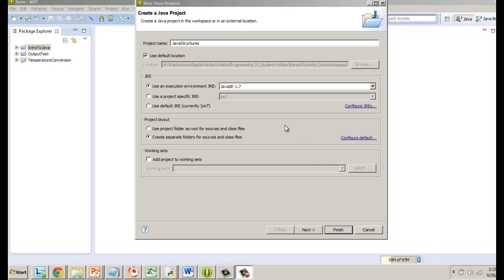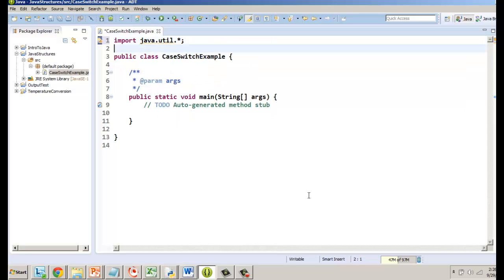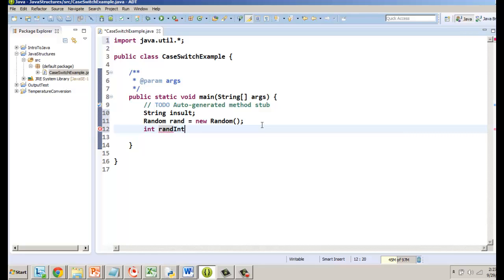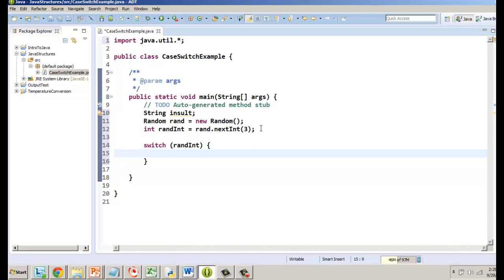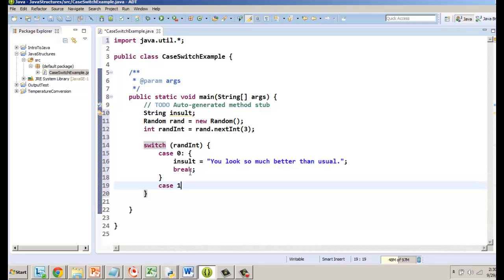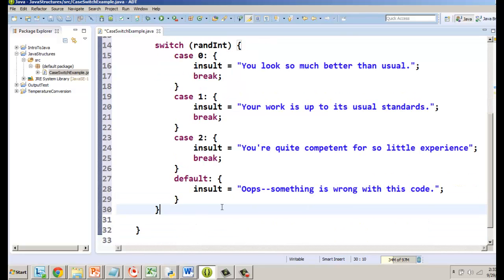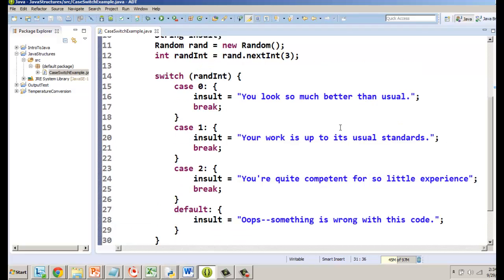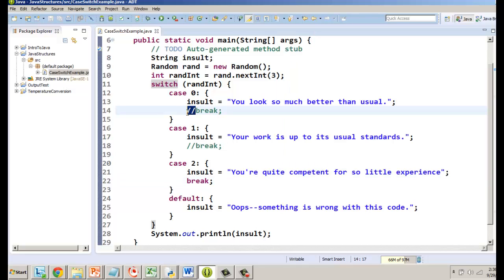Java Case Switch Structure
A general overview of the case-switch structure in Java with some guidelines.